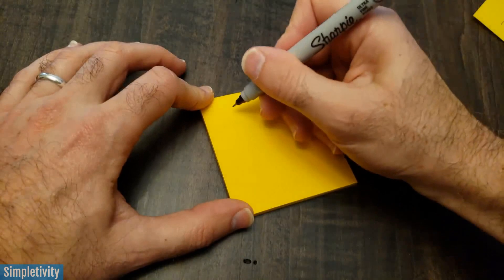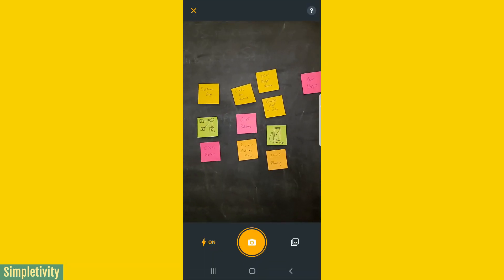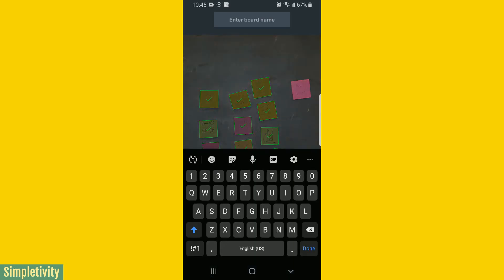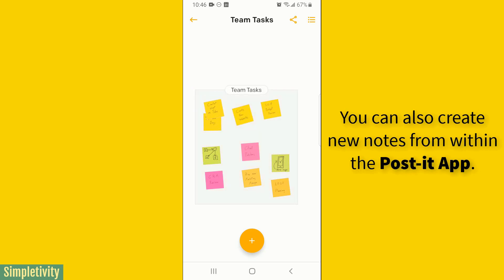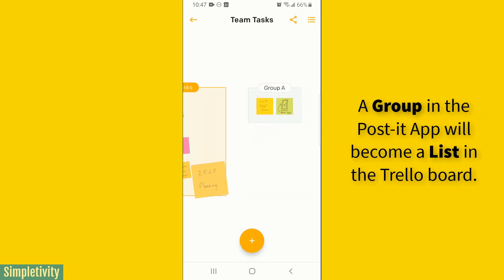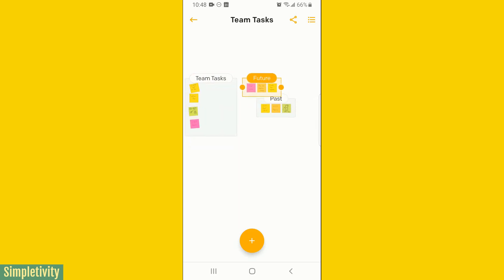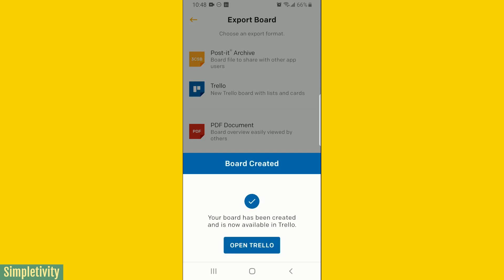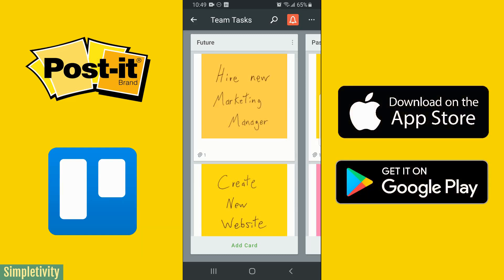How to Turn Post-it Notes into Trello Cards! (App Tutorial)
The Post-it App is an amazing tool that links the digital and analog worlds by digitizing your Post-it Notes. Now you can go one step further and turn your Post-it Notes into a Trello board! In this video, Scott Friesen shows you everything you need to know about the Post-it App and Trello integration for iOS and Android.